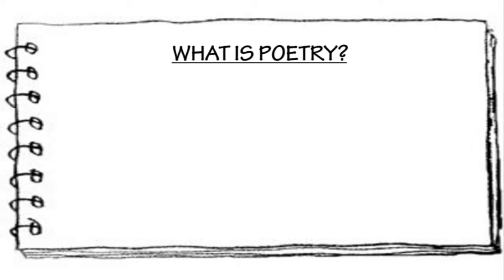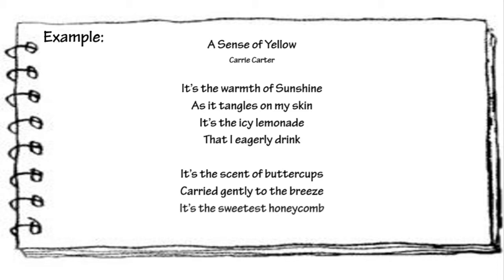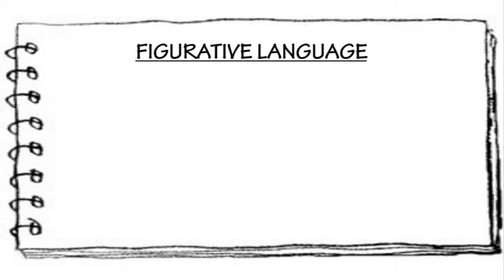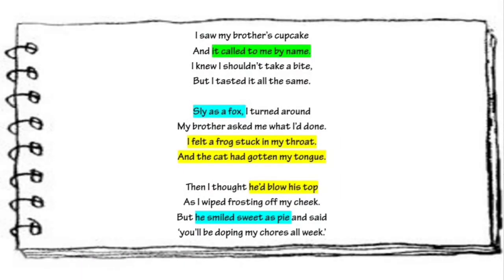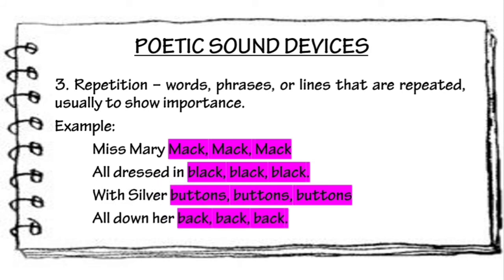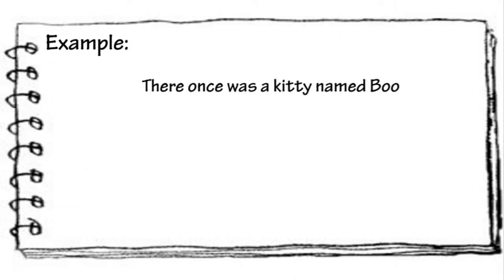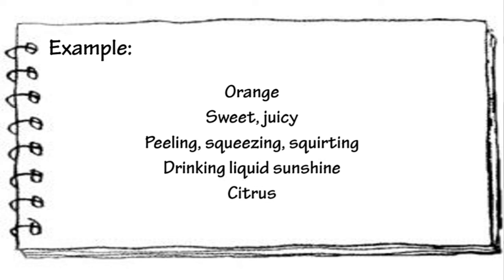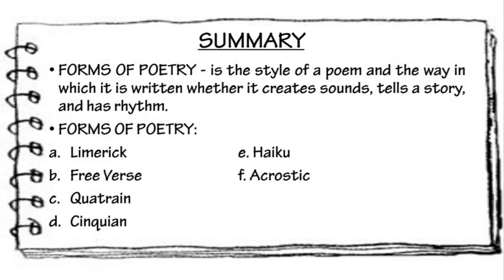Creative Writing Quarter 1 Lesson 2 Poetry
This video lesson is about Creative Writing Quarter 1 Lesson 2 Poetry

Created by: Samantha Coleen Almero